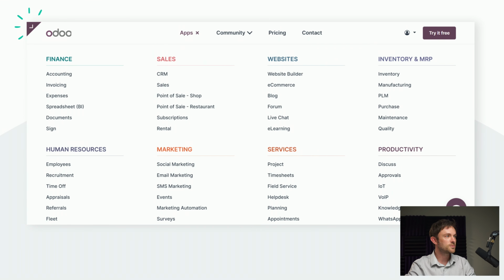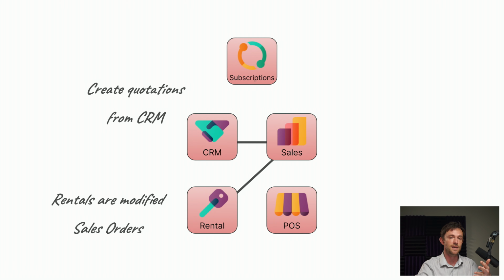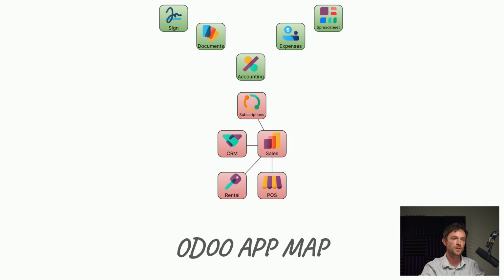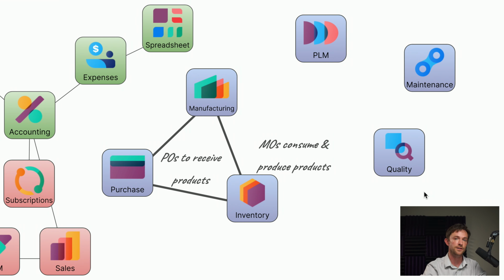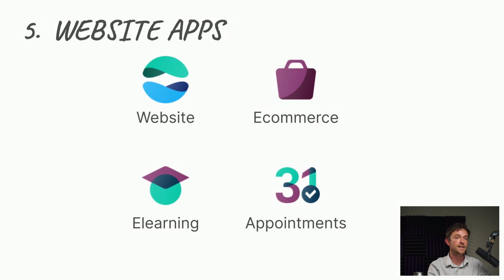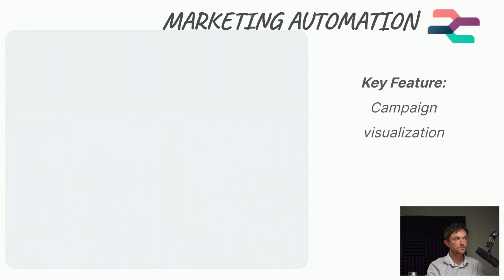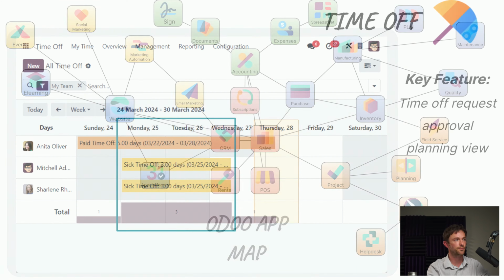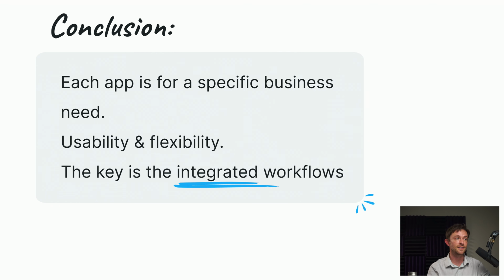Odoo Simplified: Your Guide to Integrated Solutions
0:00 Introduction
3:13  Sales Apps
11:00 Finance Apps
21:28 Inventory & MRP Apps
30:55 Services Apps
38:41 Website Apps
46:32 Marketing Apps
52:41 Human Resources Apps
59:23 Productivity Apps
1:06:46 Conclusion